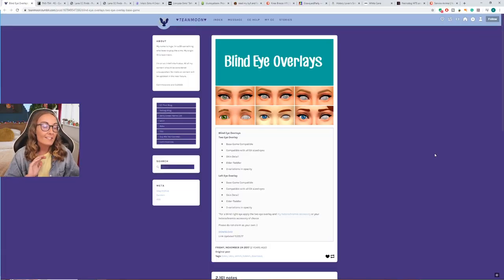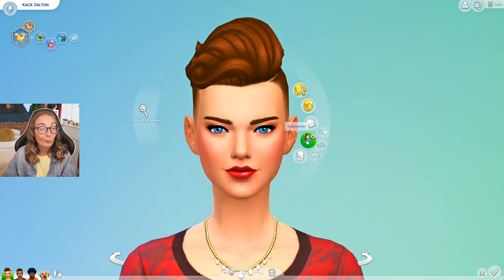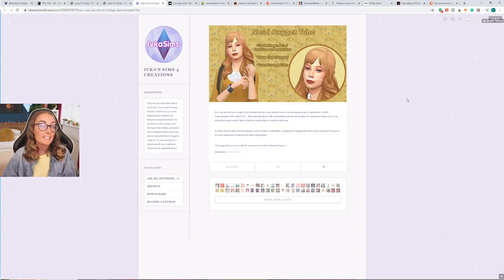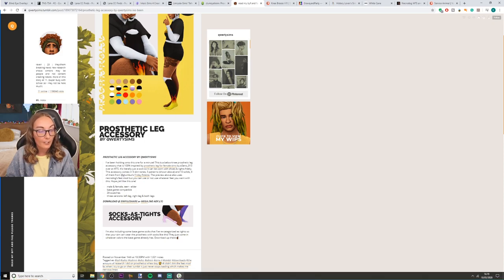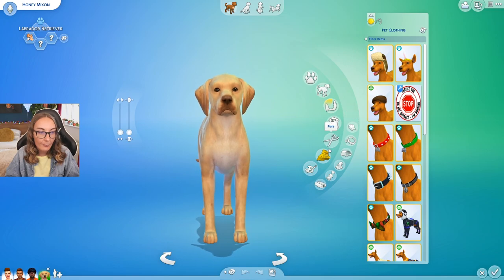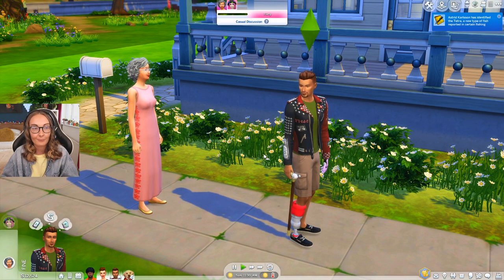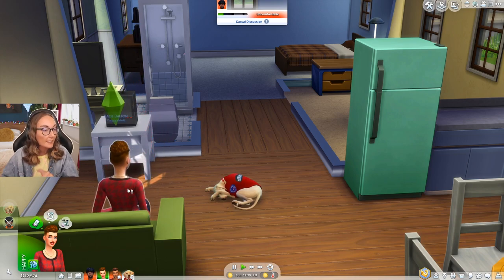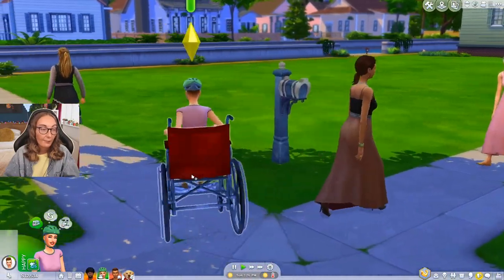My most used mods for disabilities in The Sims 4 - Collab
Whether or not disabilities should be included in The Sims 4 has long been discussed but these mods and custom content actually make it possible! From rideable wheelchairs to walking sticks, these modders are doing some amazing work.